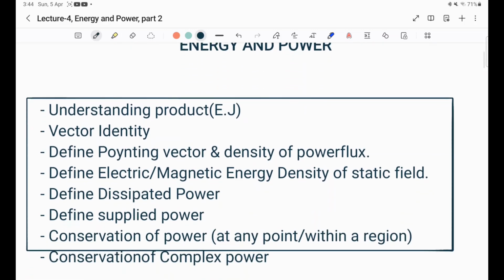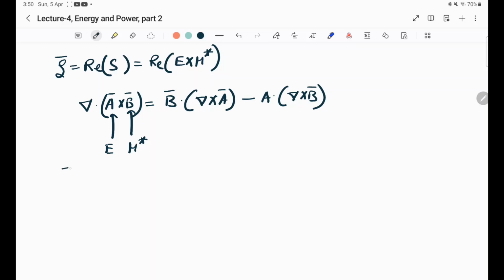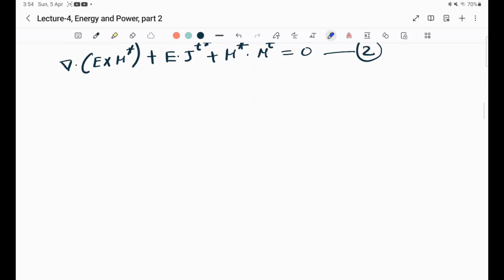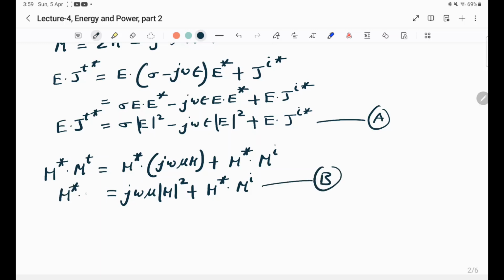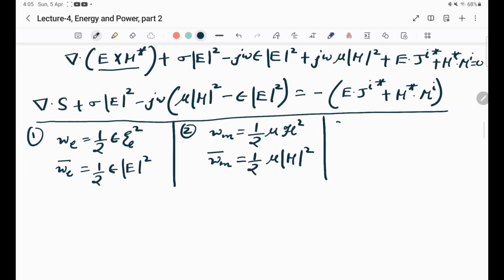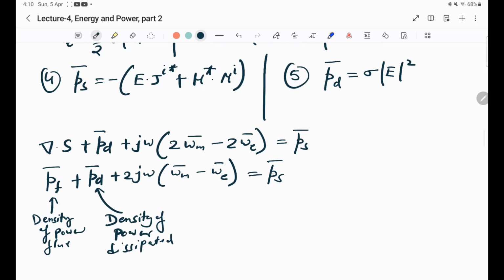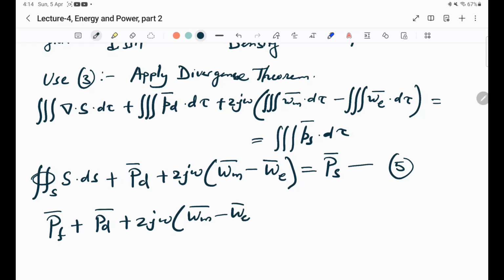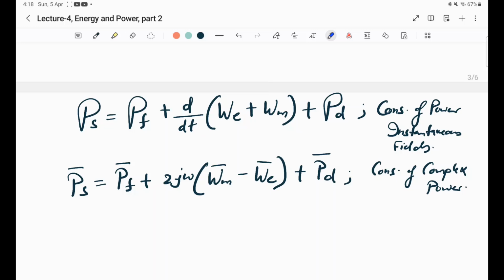Energy and Power (Part- 2)